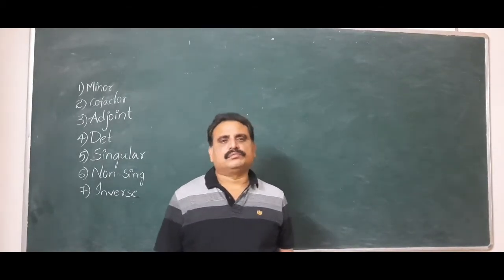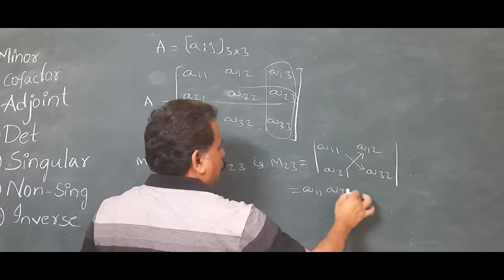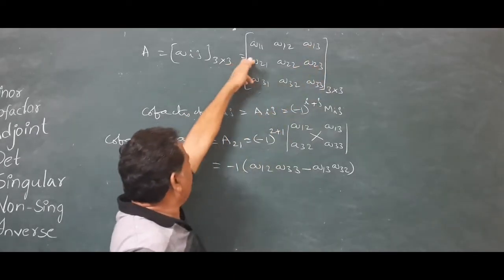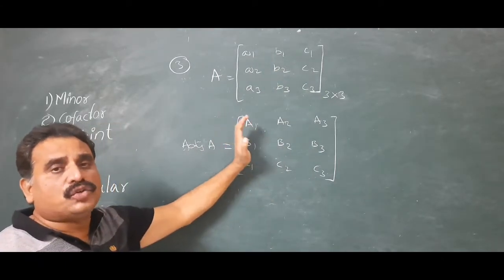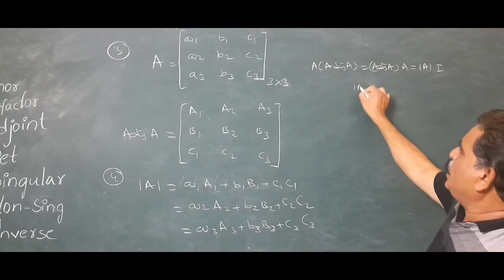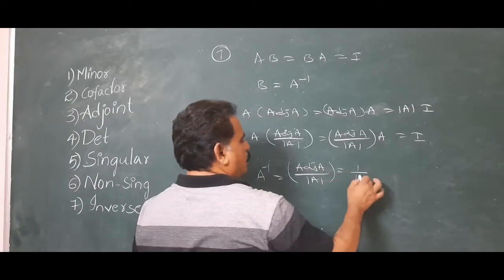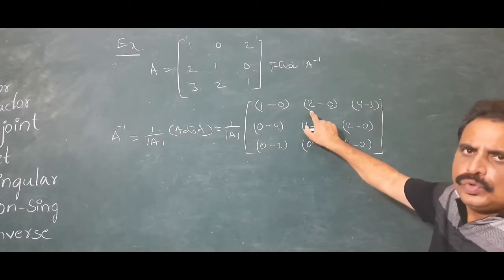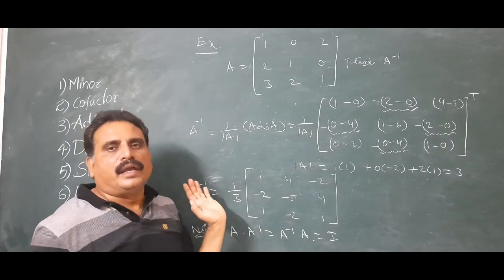MATRICES CONCEPTS PART - 3 | By R SRINIVASA RAJU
This Video is an explanation of MATRICES CONCEPTS PART - 3.

R SRINIVASARAJU channel is created to help students learn academic math's at covid-times. I will continue to upload classes after this pandemic ends to help students in general. Please use this opportunity well.